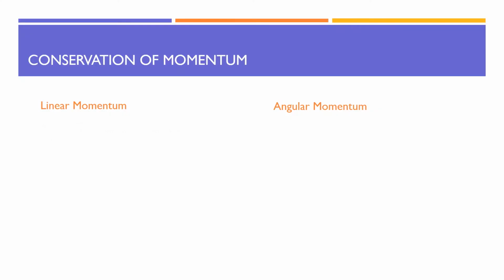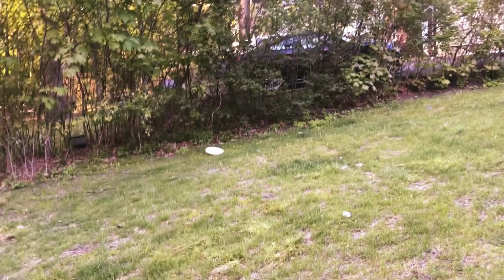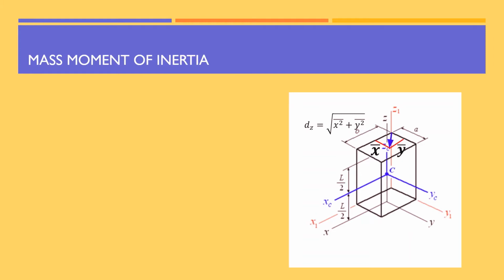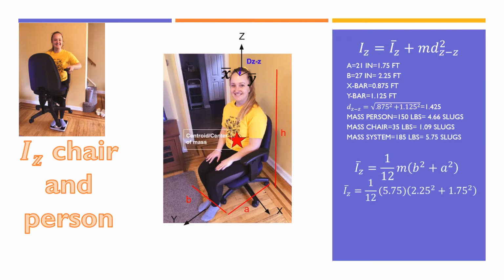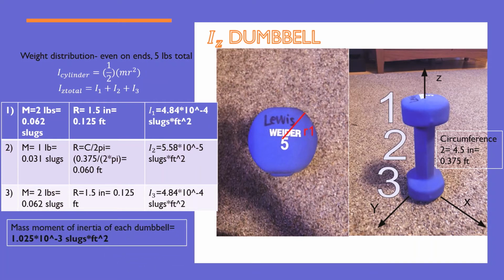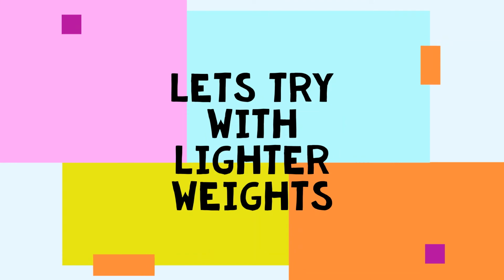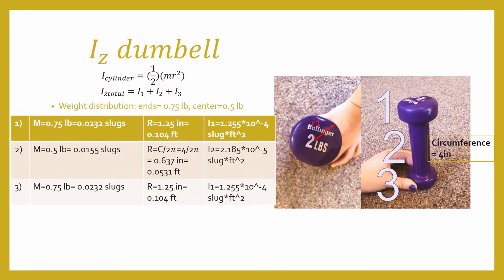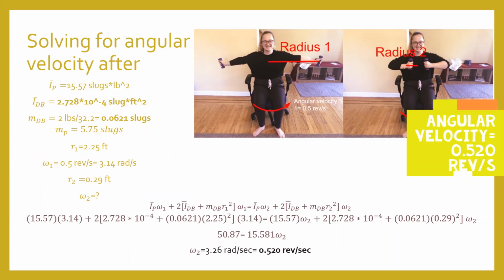Sydney Lewis Honors Project Dynamics Spring 2020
Studying the conservation of momentum, specifically through rotation and angular velocity